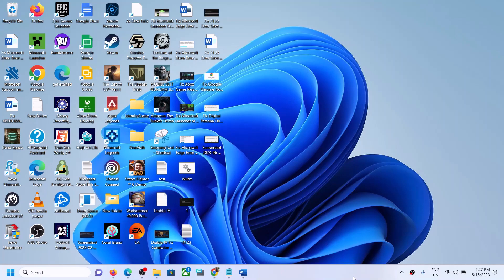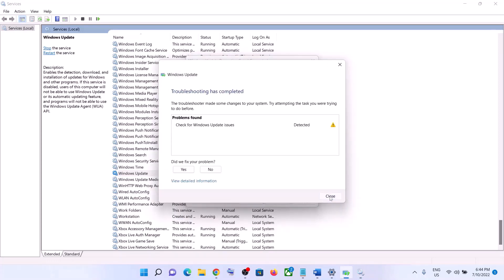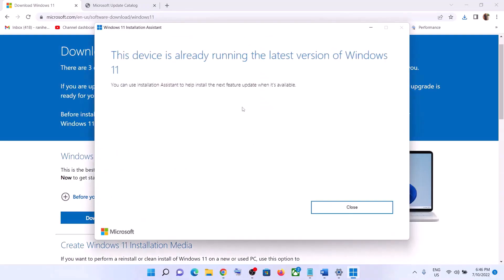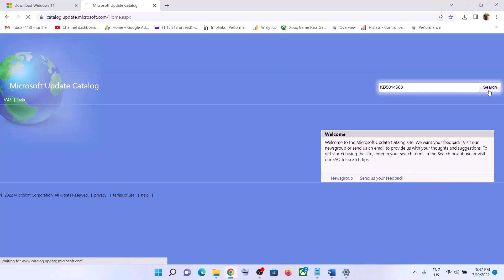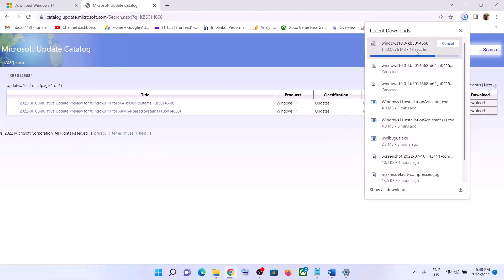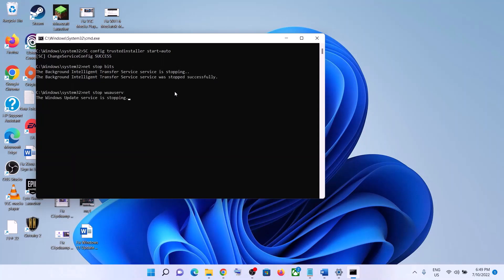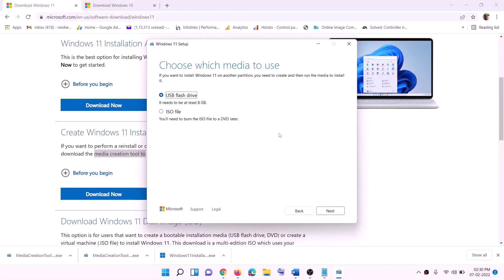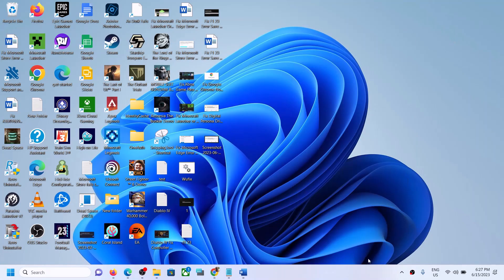Fix Windows 11 Update Install Error 0x80242fff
Fix Windows 11 Install error 0x80242fff